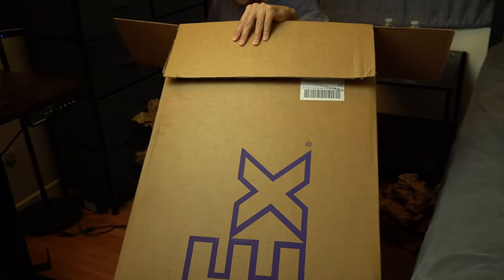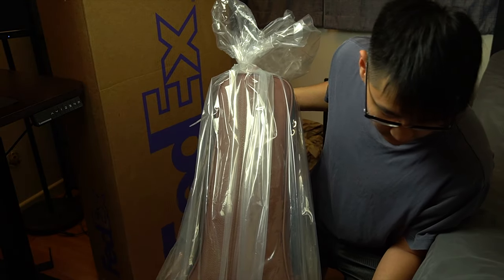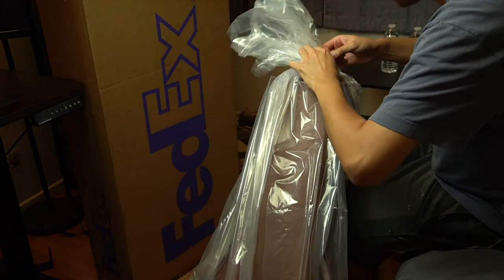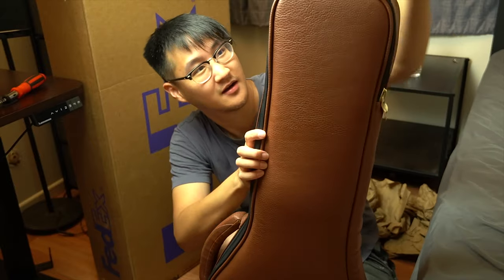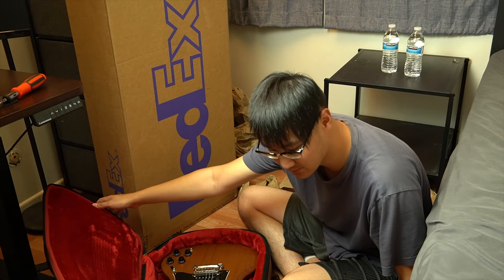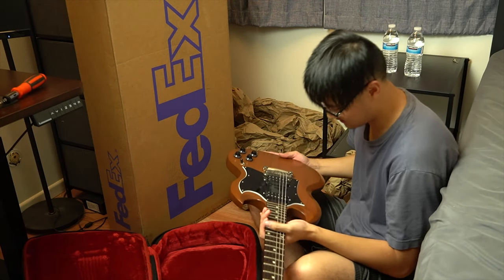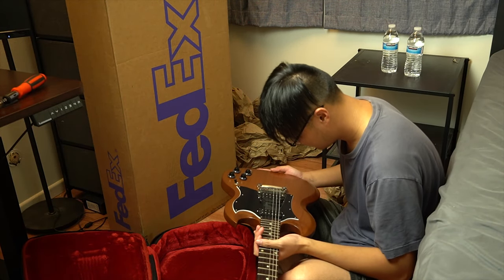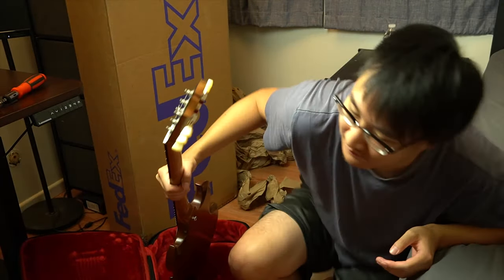Unboxing My Gibson SG Standard Tribute Guitar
Gear Used:

Fender MIM 2017
Jackson SLATHXMG3-6
Peavy ValveKing 100W
Shure SM57
TC Electronics FLASHBACK Delay Pedal
Scarlett Focusrite 2i2
Fender Precision Bass Buttercream
Canon SL2
Taylor Acoustic Guitar 114CE
Peavy 6505 MH 20W Tube Amp
Gibson SG Tribute 2019